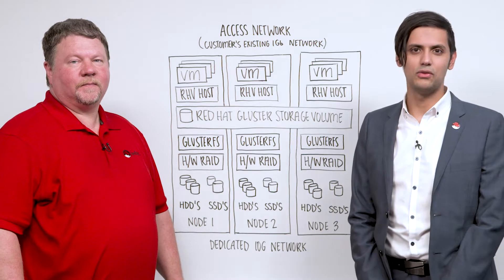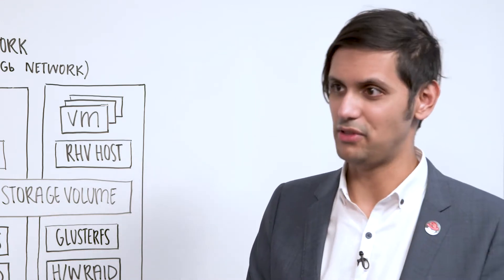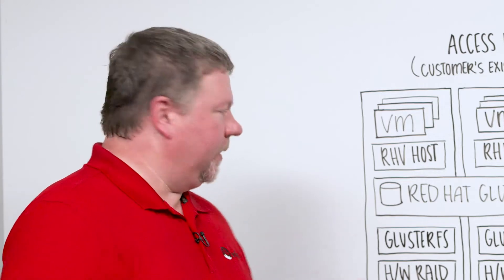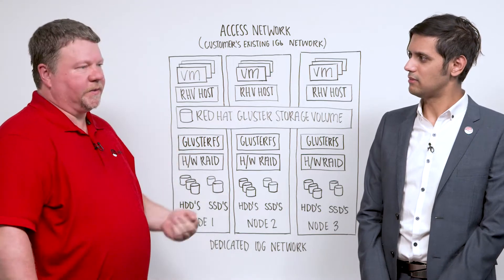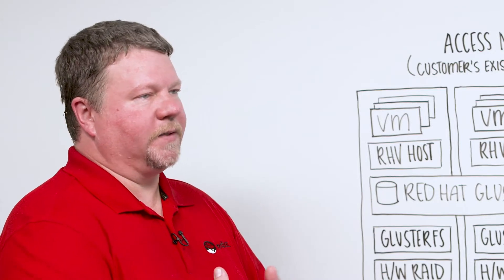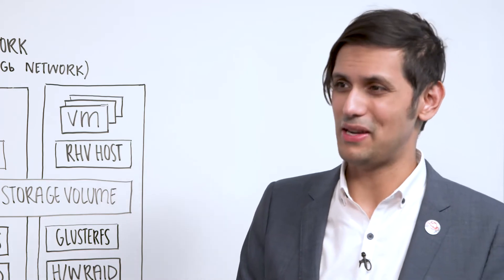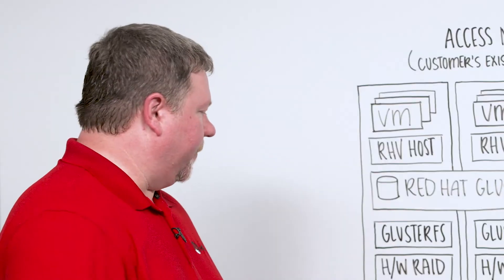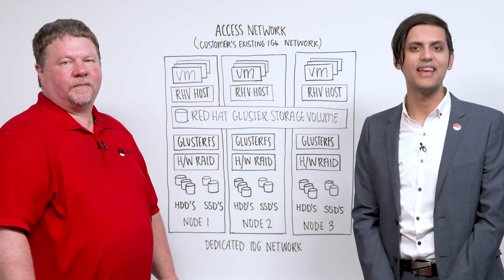How to Simplify Your Virtualization with Hyperconverged Infrastructure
In this Red Hat Consulting whiteboard video, Avi Gosh and Jason Woods teach you how to consolidate your infrastructure on commodity hardware by hyperconverging your storage and virtualization with Red Hat Gluster Storage and Red Hat Virtualization. They give an overview of the architecture as well as discuss the benefits of an opensource hyperconverged solution.